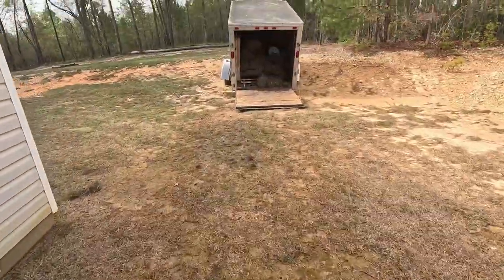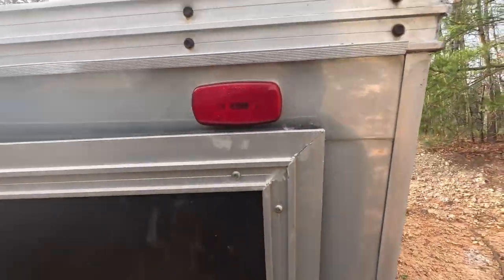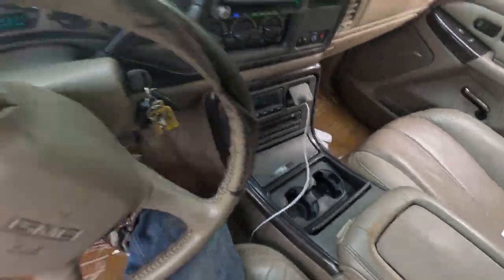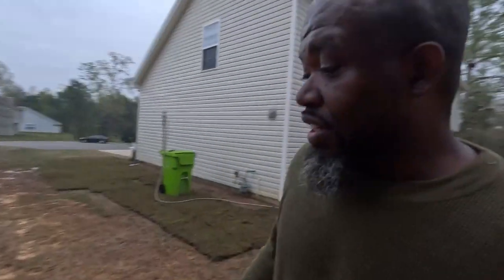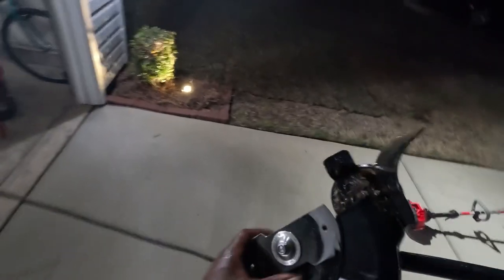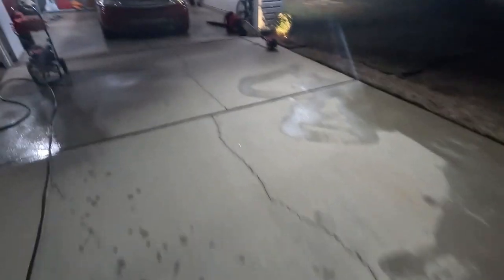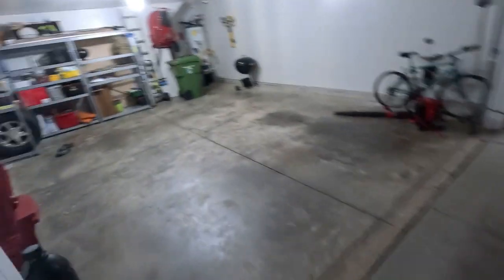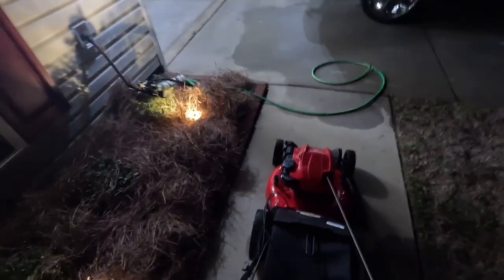DIY, LAYING FRESH SOD, NEED WATER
THIS SOD ALMOST KILLED ME IN THE PREVIOUS VLOG, BUT I GOT IT LAYED OUT. NEEDS WATER.